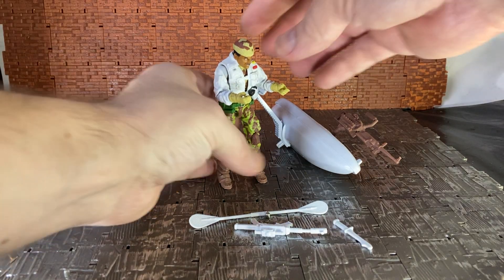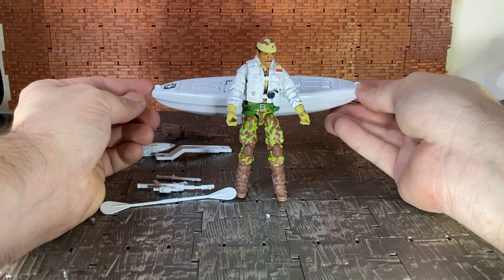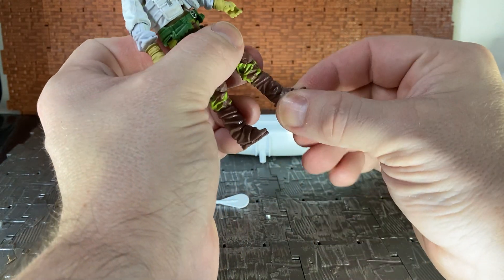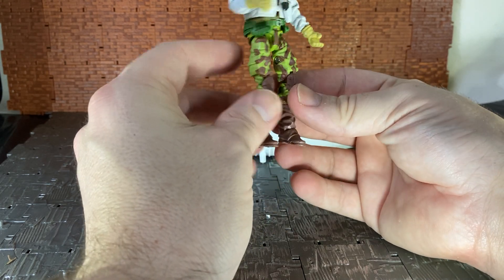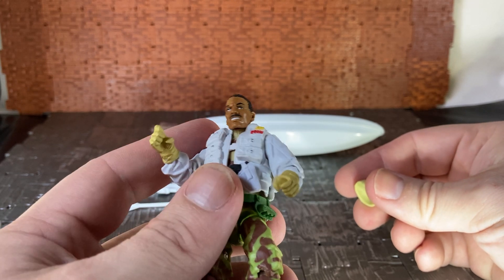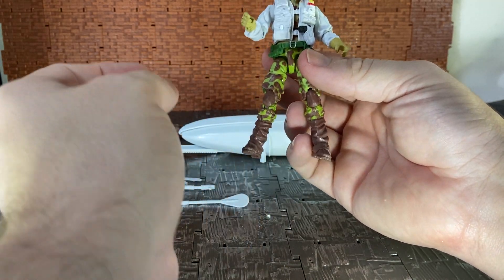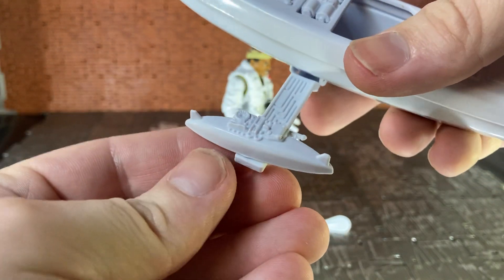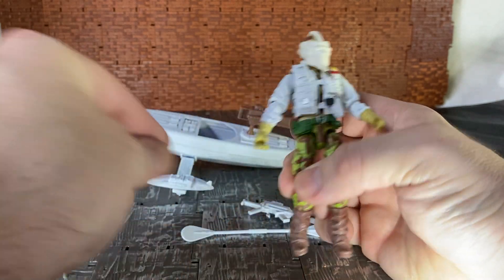Gijoe FSS sgt stalker v2 (arctic tundra Stalker)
Today I take a look at the 2018 joe club figure subscription service Sgt Stalker v2 or Arctic tundra ranger